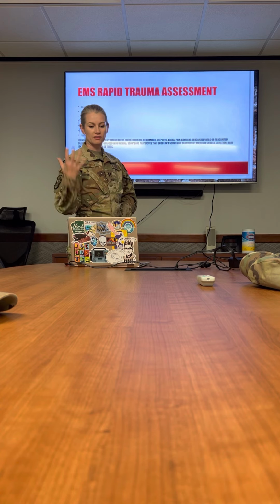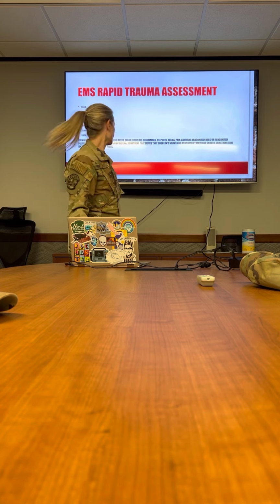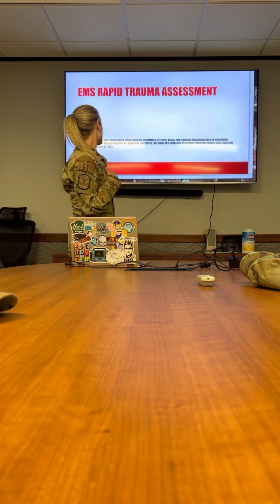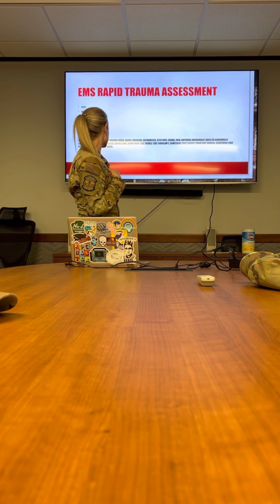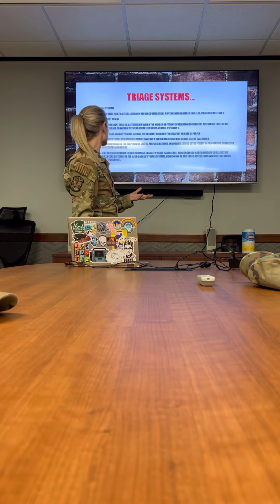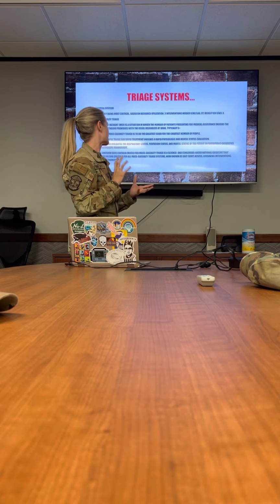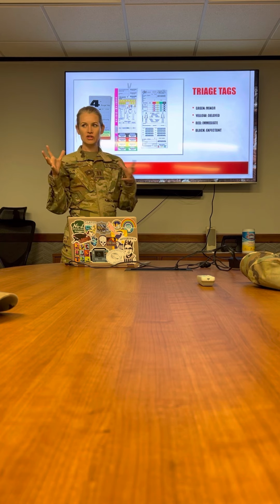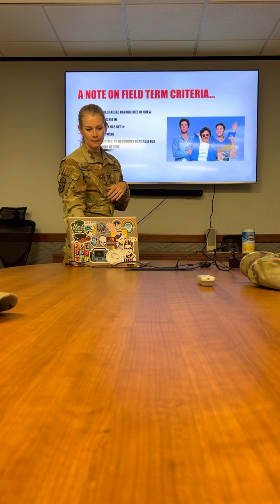34th AES Triage with Capt Colombo